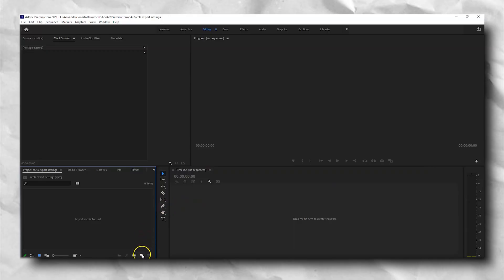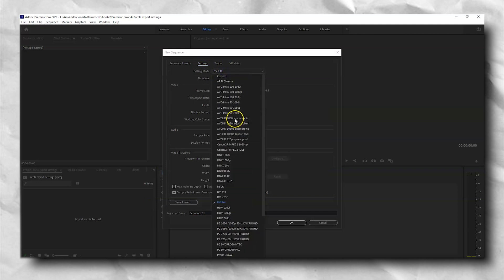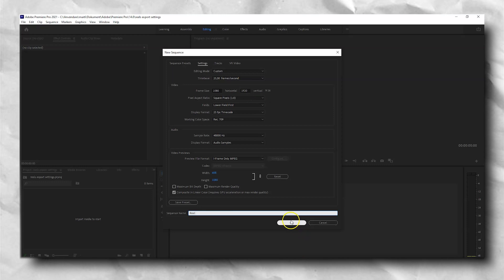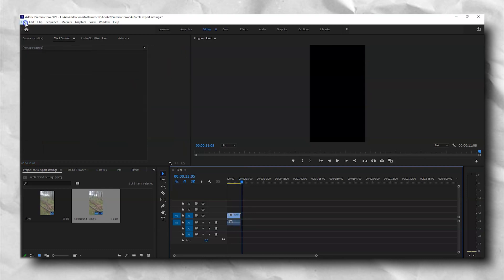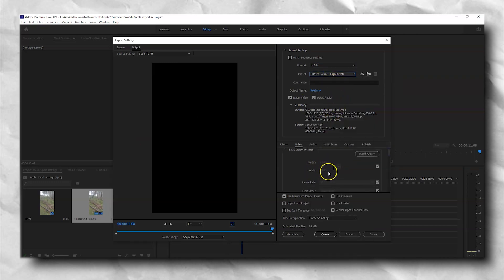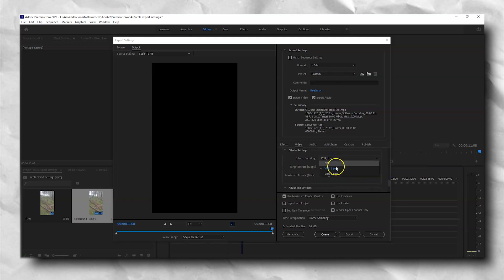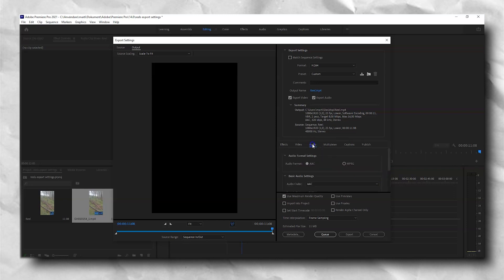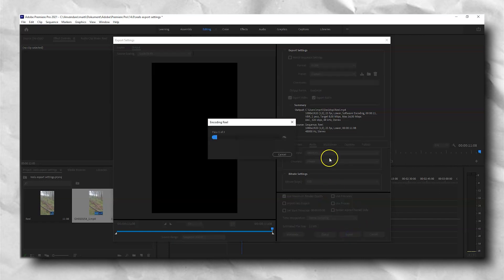The BEST Export Settings In Premiere Pro For Instagram Reels!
Join Photography Unfiltered & get all my courses + all my templates ⤵️

--- Looking for the best settings to export your instagram reel? Look no further. Quick and easy video showing you the best export settings in premiere pro for Instagram reels. But remember to stay til the end of the video so that you dont miss the most important step!

Exporting videos in premiere pro can be very daunting at times. But if you want the best settins for your instagram reels. Then use the export settings i show you in this video!

Cameras:
▶Sony a7riii
▶Canon 80d
▶Panasonic lumix lx100 ii
▶Gopro Hero 6

Lenses:
▶Tamron 28-75mm f2.8
▶Sigma 70-200mm f2.8
▶Sigma 18-35 mm f1.8

Stabilizers:
▶Dji Ronin m

Microphones:
▶Rode videomic
▶Rode link filmmaker kit

Drone:
▶Dji mavic 2 zoom
▶FPV kit: Xilo 4in1 4s combo from "GetFPV"

Computers:
▶Asus rog strix
▶Macbook pro

Other stuff I use daily:
▶Lens cleaning
▶Disposable camera